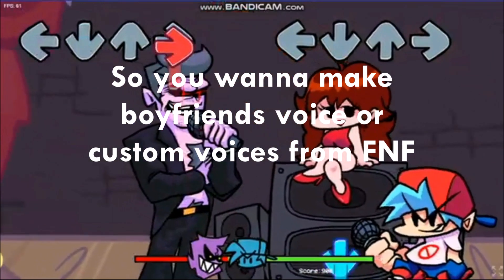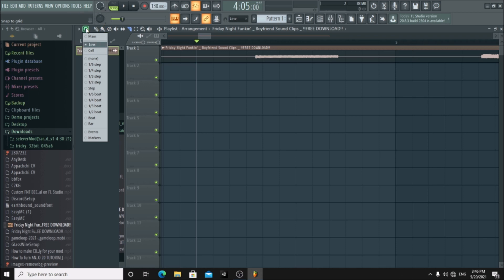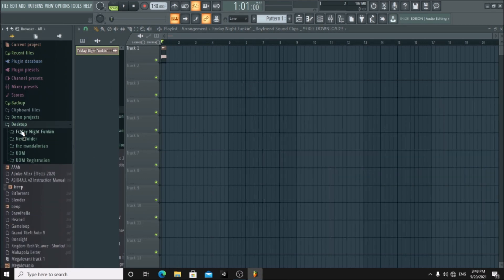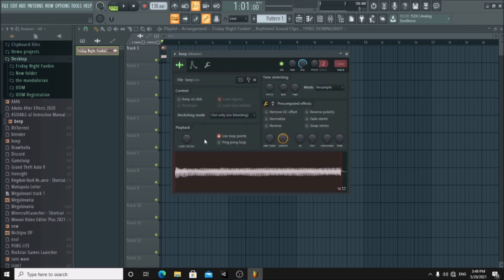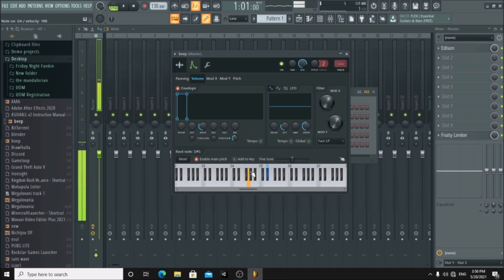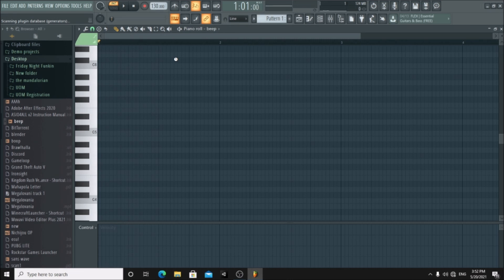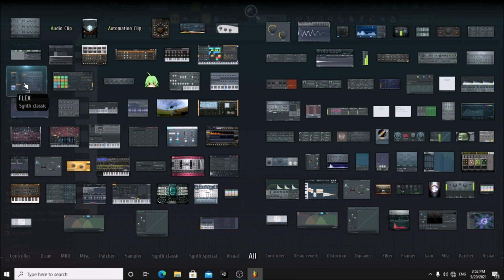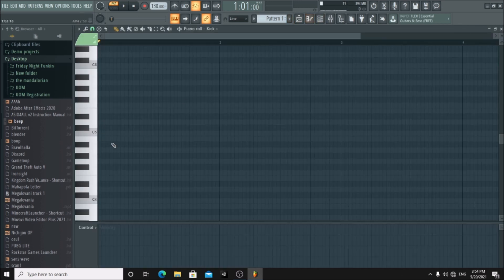How to make Friday Night 'Funkin Boyfriend's or even your own voice in FL Studio! | FNF | SKEEECH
In this video you will find out how to make boyfriend's or your own voice in FL studio. Friday Night 'Funkin is a Rhythm based game programmed by ninjamuffin.

I will try to a full modding series but will need some time

00:00 - Intro
00:14 - How to make Boyfriend's voice
03:25 - How to use a recording to make a voice
04:00 -How to use FLEX for custom voices
05:10 - Outro

How to Mod friday night funkin
how to make voices friday night funkin
friday night funkin modding